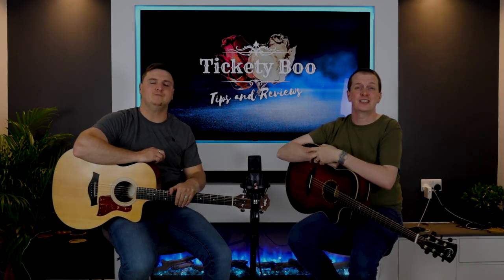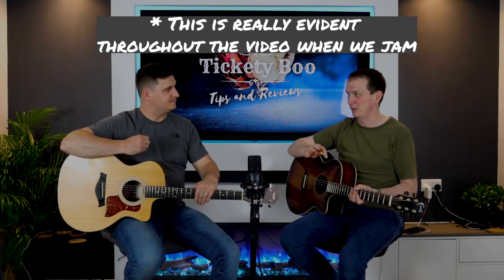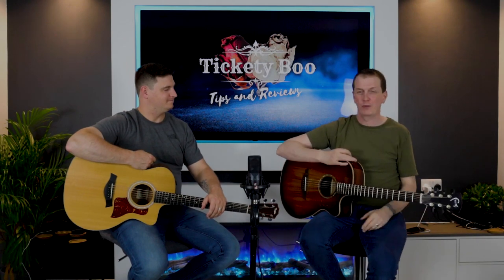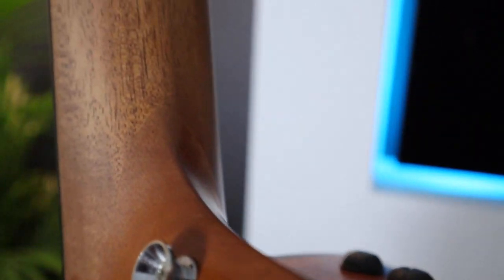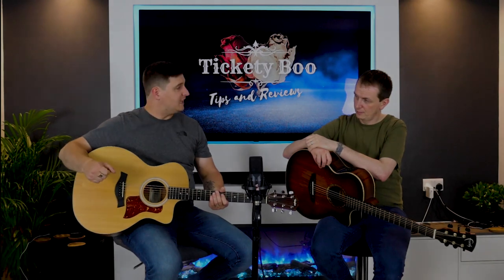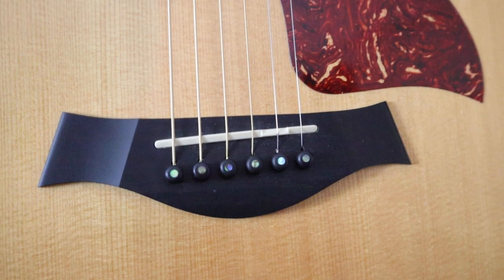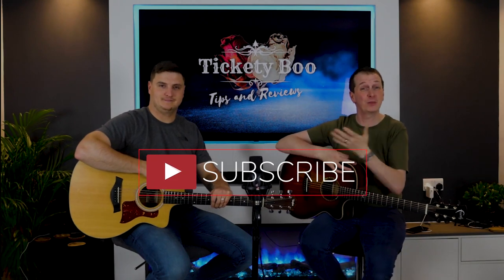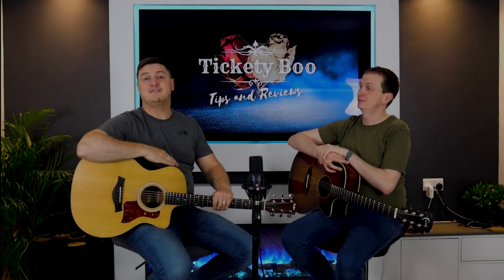Taylor vs Faith Guitars THE REMATCH!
Bridge pins for taylor
Canon M50
Phil’s SE Microphone
Rob’s SE Microphone
Guitar Strings
Microphone Leads
Filming Lighting
Microphone Stand
Mac Book Pro
Audio interface

It’s been a couple of years since we put these 2 great guitars head to head.
In the previous video we had only just received delivery of the Faith Venus Blood Moon acoustic guitar and were blown away with the amount of exotic materials used on the Faith compared to the Taylor and really wanted to demonstrate that in the video.
Now, 2 years on, both guitars have been heavily used, gigged, toured and continue to be used today.
As we all know, there are small niggles and quirks we discover after having owned guitars for some time.
In this video we focus more on these quirks, advantages/disadvantages, pros and cons of actually using and performing with these guitars instead of going back through the specs.
This is a head to head on playability and usability for your general working musician and what to expect in ownership of any of these guitars.

This ladies and gentlemen is our Taylor vs Faith Guitars THE REMATCH!

If you enjoyed this video and would like to see more content like this, then please consider subscribing to our channel and hit that like button to help us push our content further within the YouTube algorithm.